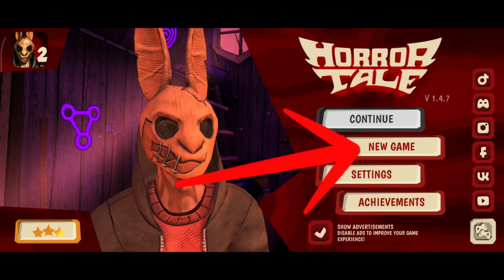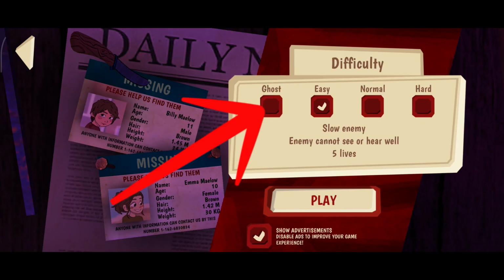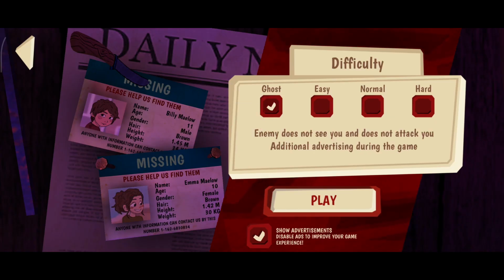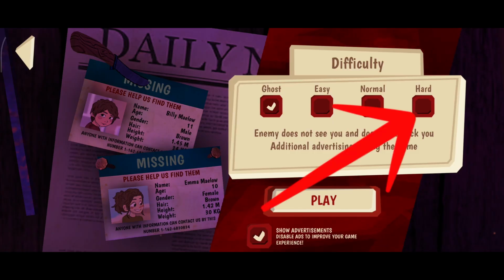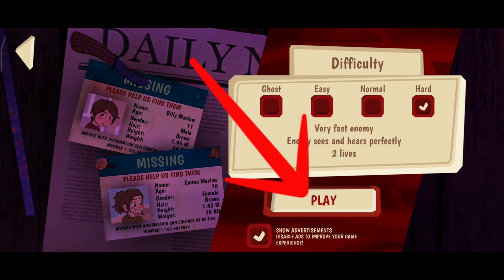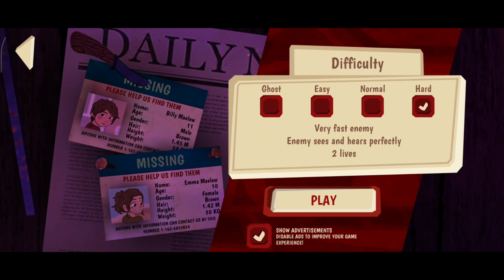How to Change Difficulty in Horror Tale 1 2025?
In this video, I’ll show you how to change the difficulty level in Horror Tale 1 to match your preferred gameplay challenge. Whether you want an easier experience to enjoy the story or a tougher setting to test your skills, this tutorial will guide you through the Horror Tale 1 difficulty settings. Learn how to switch between easy, medium, and hard modes on both mobile and PC versions, and discover tips for adjusting difficulty for the best balance of fun and challenge. Changing the difficulty can affect enemy behavior, puzzle complexity, and overall game intensity. Follow this step-by-step guide to customize your Horror Tale 1 adventure according to your skill level and gameplay style.